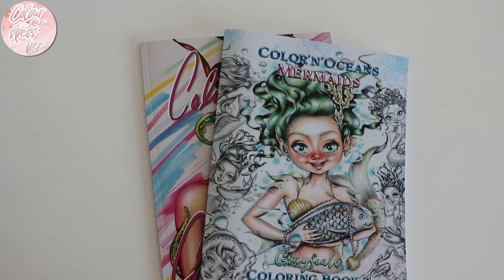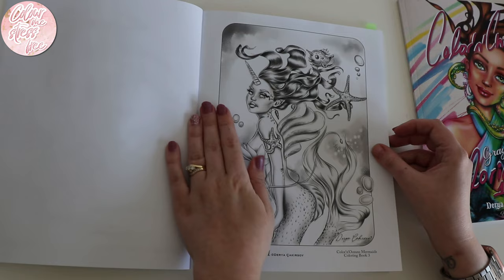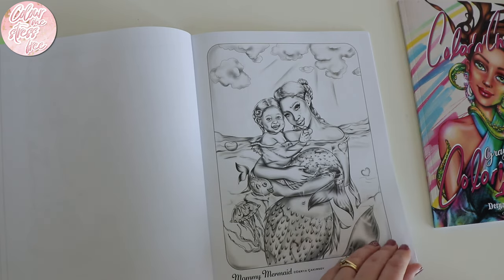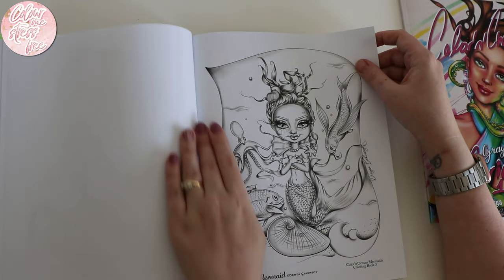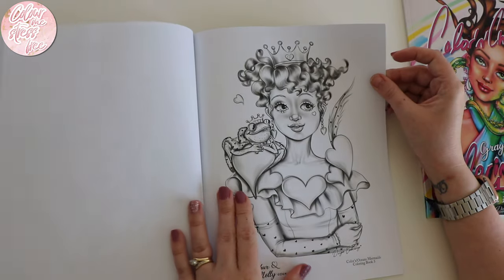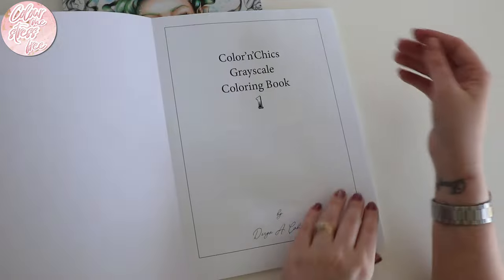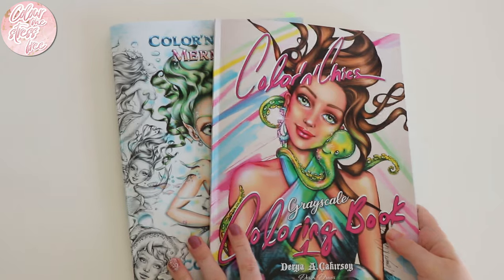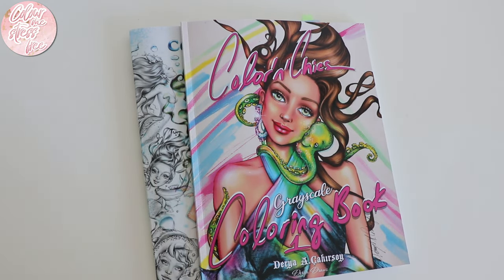Color & Chics Book 1 & 3 Flipthrough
Color'n'Chics Grayscale Coloring Book 1
Color'n'Oceans Mermaids Grayscale Coloring Book 3